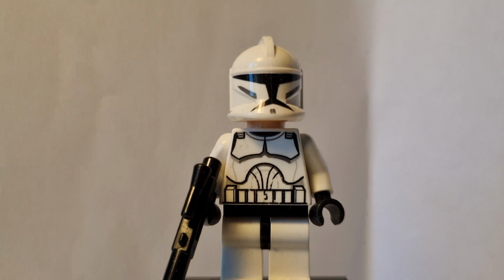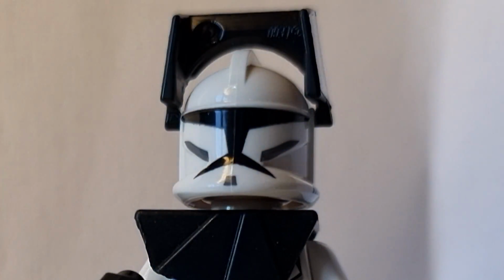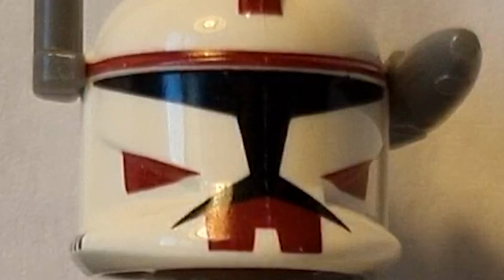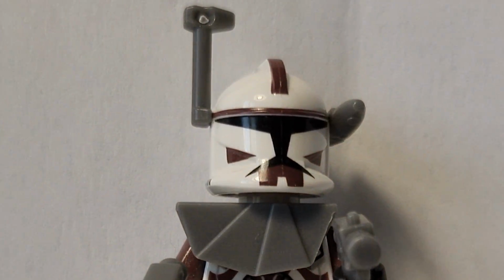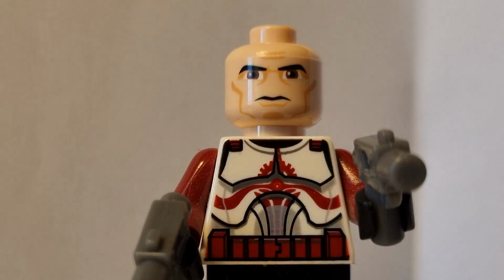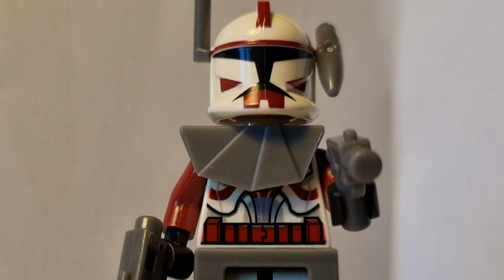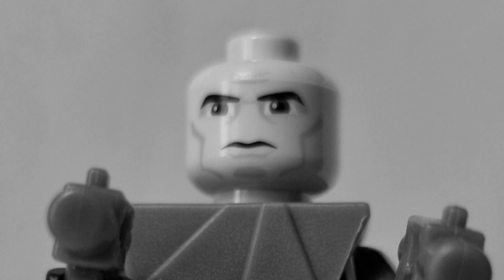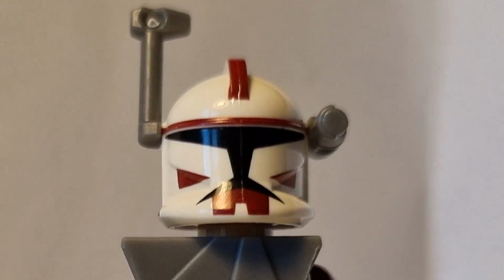LEGO's Most Expensive Phase 1 Clone Trooper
the pricest' of bois

Hi! I'm Hyperion I have an unhealthy obsession with Lego minifigures, the figure in question today is the Lego Star Wars; Commander Fox from set 7681 Separatist Spider Droid